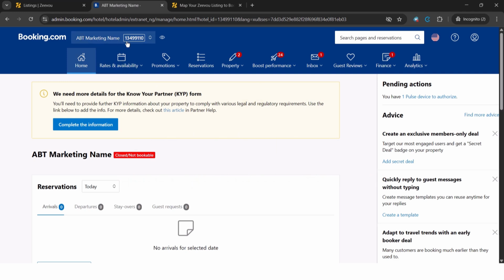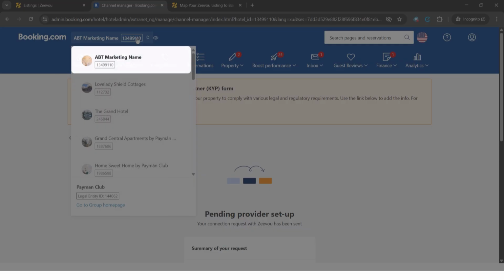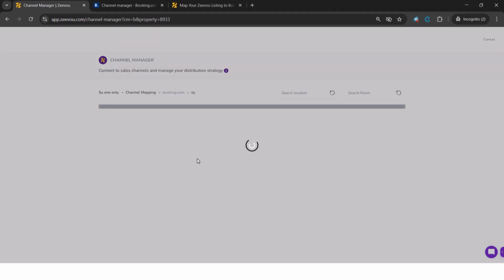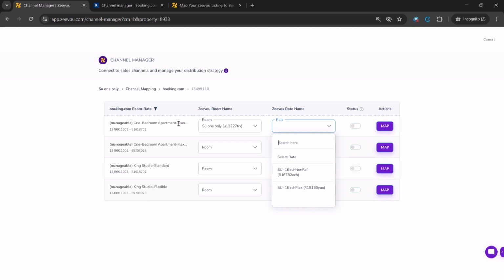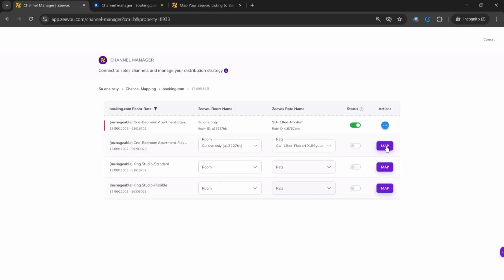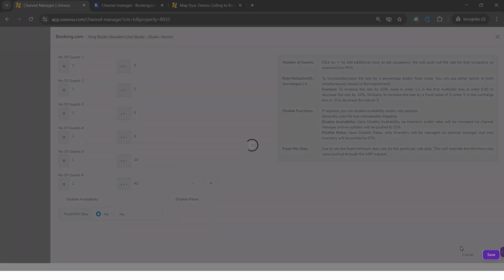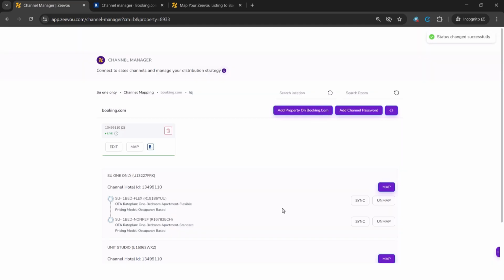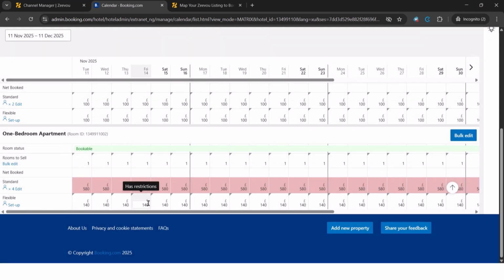How to Map Your Listings on Booking.com via Zeevou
Ready to unlock more bookings with Booking.com? Zeevou makes it simple!

In this step-by-step video, you'll learn:

✅ How to connect your property to Booking.com using Zeevou's powerful integration.
✅ Easy mapping of your property ID, pricing, and occupancy settings.
✅ Activating your property on Booking.com in no time! ⏱️

Say goodbye to manual updates and hello to seamless vacation rental management!